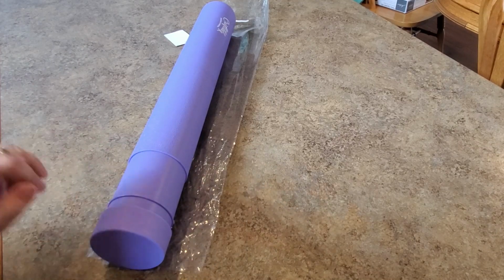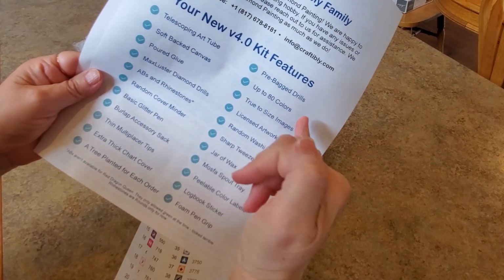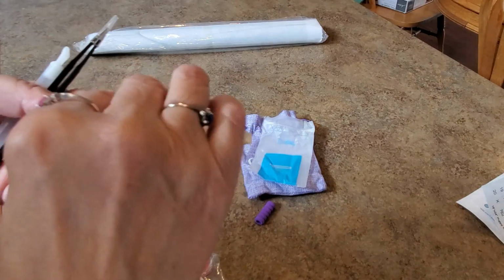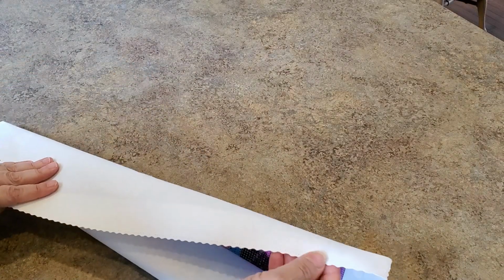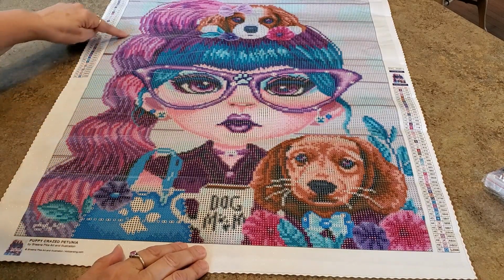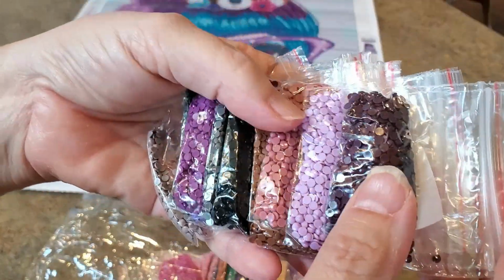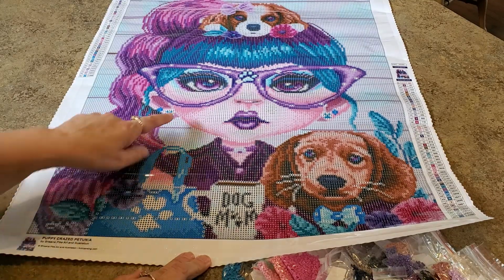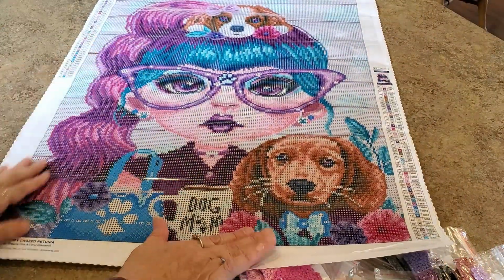Unboxing Craftibly She's Here!!!!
Mindy10OFF